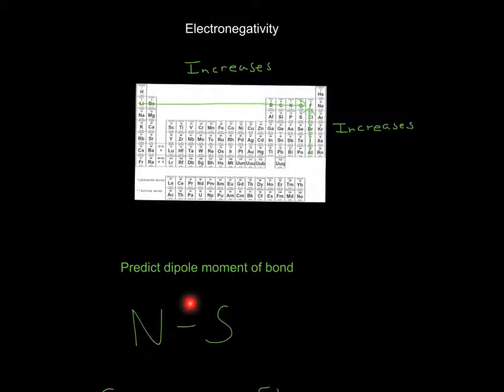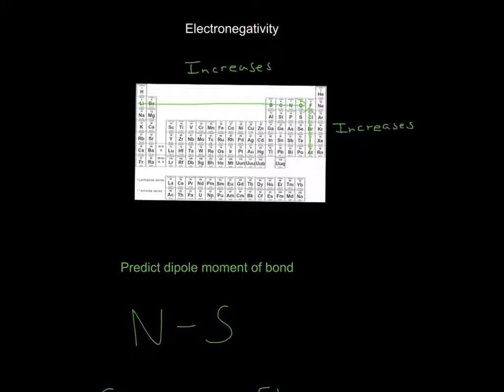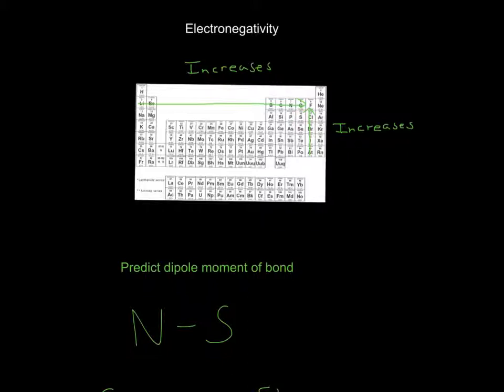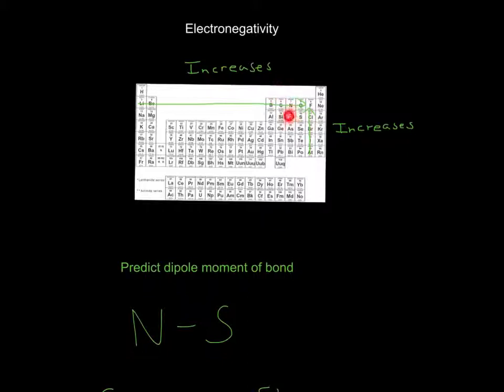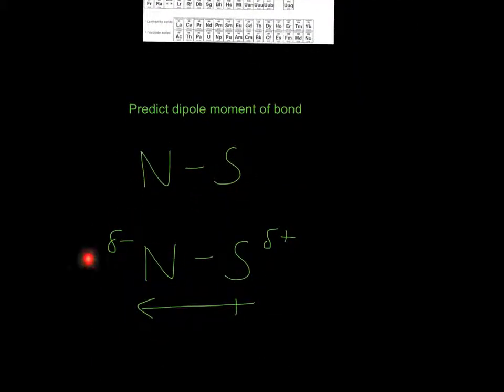Dipole moment of Nitrogen-Sulfur bond